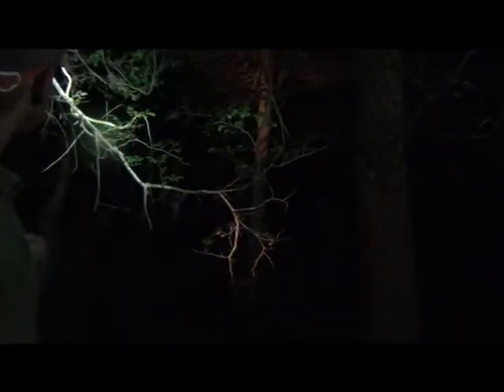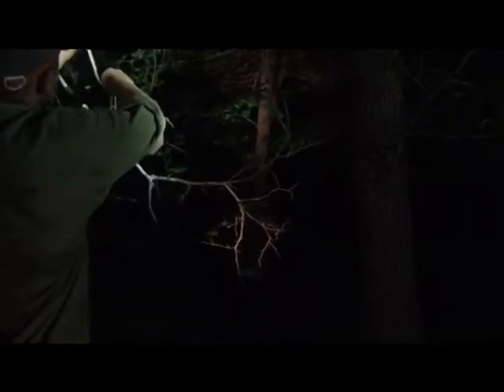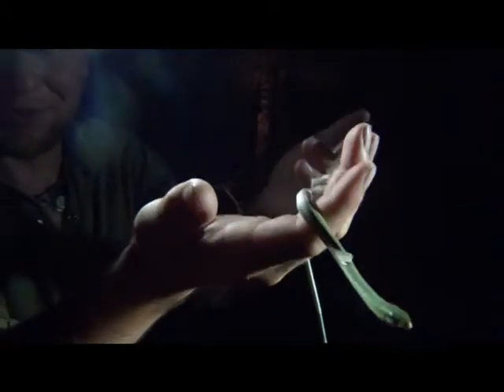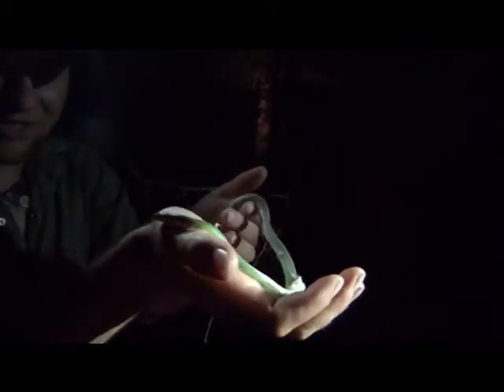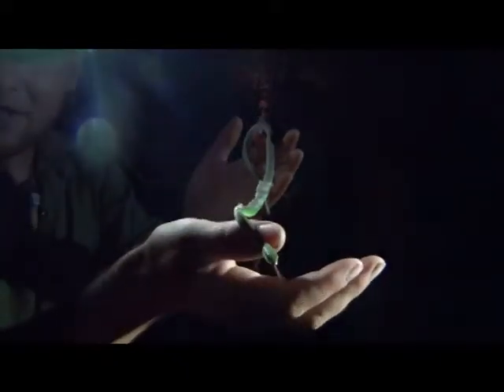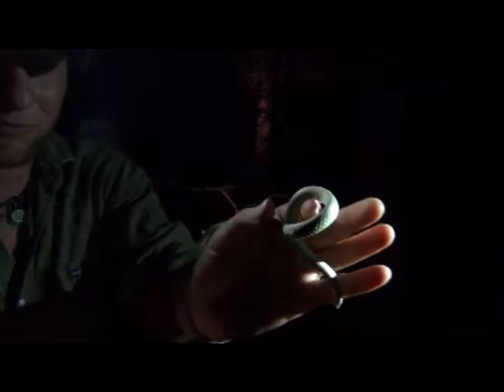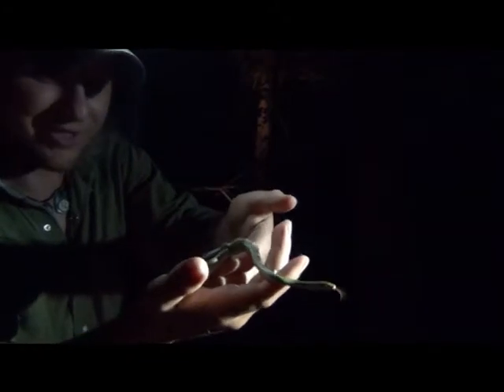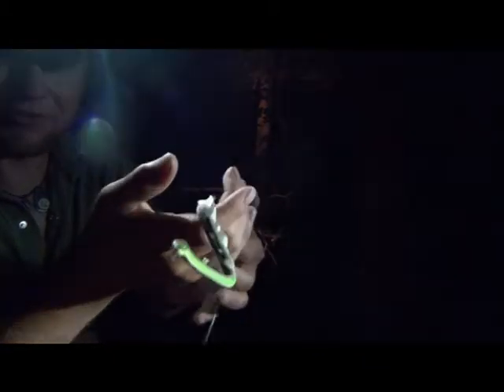Rough Green Snake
Found a beautiful Green Snake at night near the swamp. Many of the creatures in the south come out only at night due to the intolerable heat of the day.  The river and surrounding forests come alive as the creatures come out t night to roam and forage b moon light.

Alwaysbe respectful of the creatures you find in the woods.   Tread lightly and responsibly when out and around their homes.  It is my intention to preserve as much wilderness and impart as much love for nature in the upcoming generations as to allow further generations to enjoy the outdoors and nature as I know it.